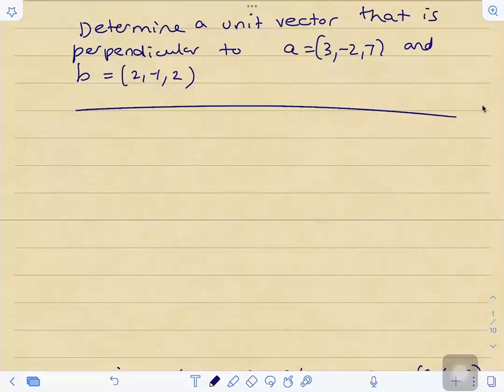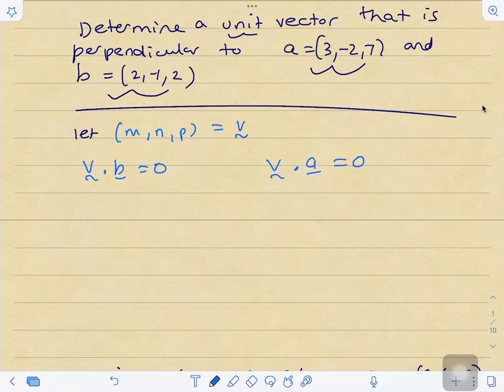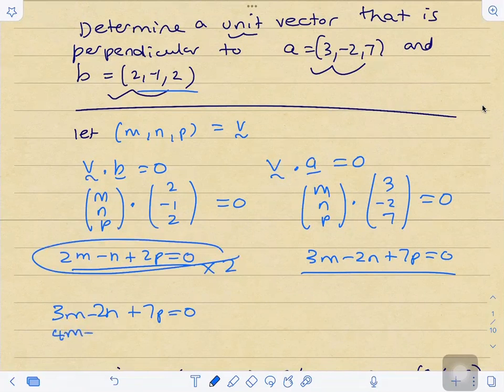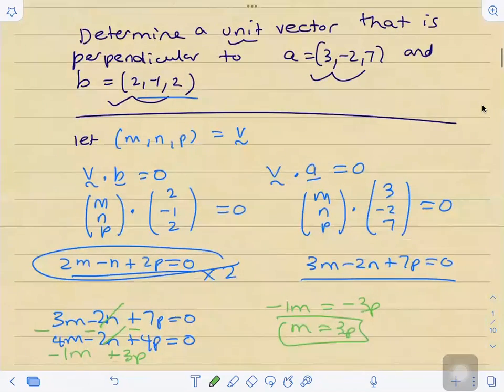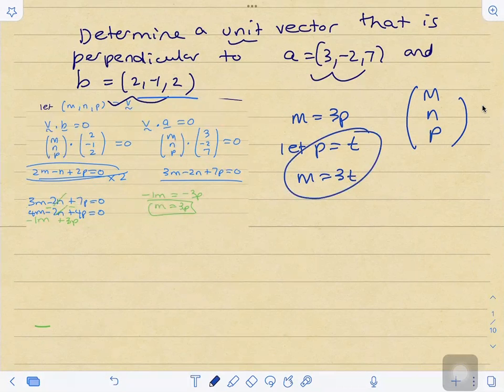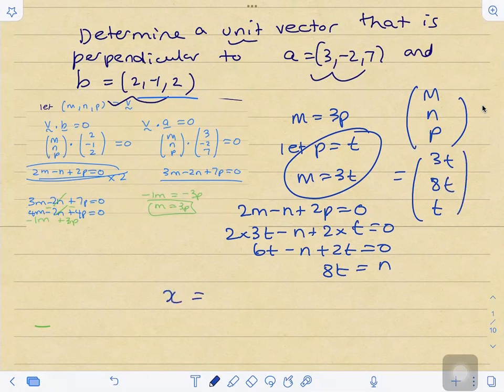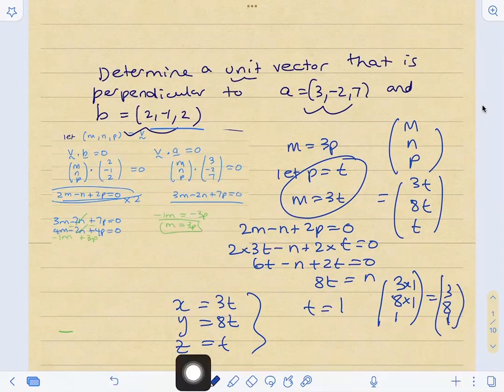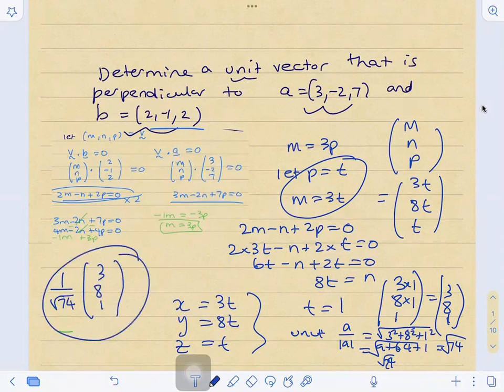Unit Vector that is perpendicular to two other vectors